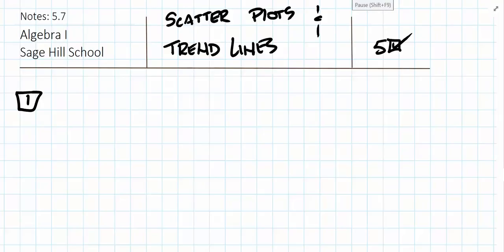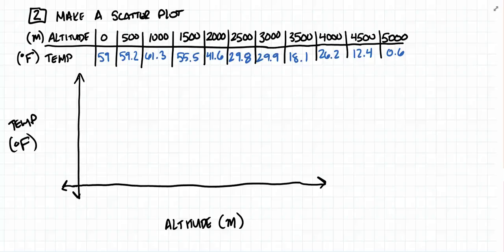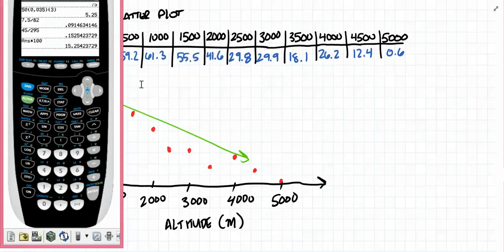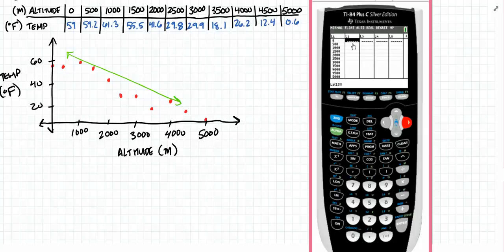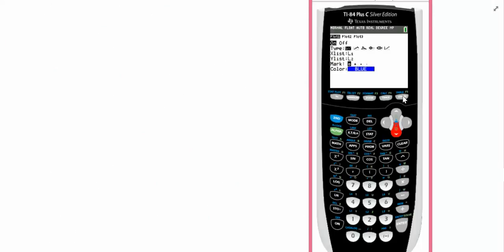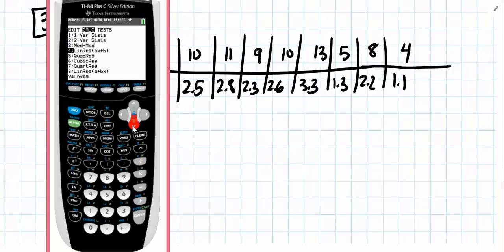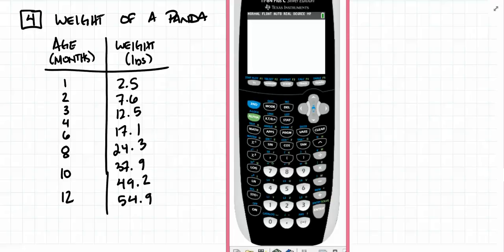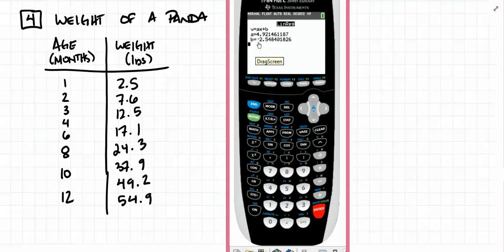5 7 Scatter Plots and Trend Lines